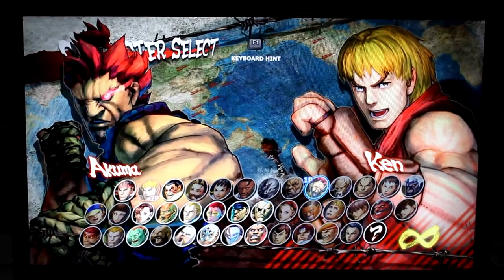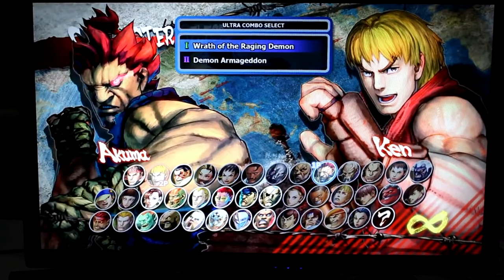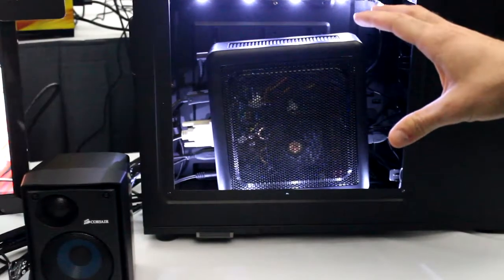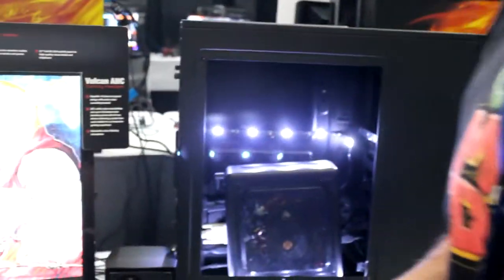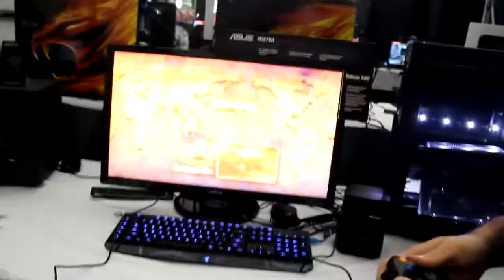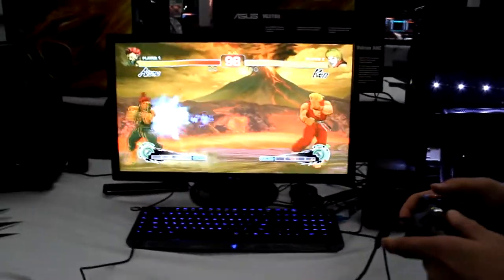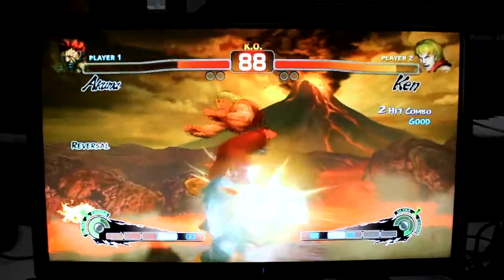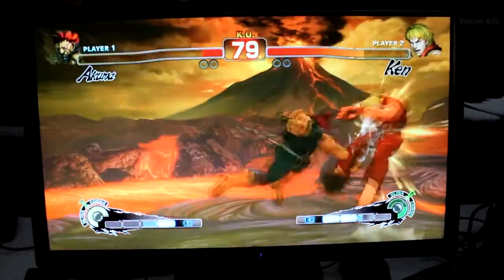Pax 2012 Day 1 Intel Ivy Bridge Processor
I talk with Intel Spokesman, Mark, about the new Intel Ivy bridge processor and how badass it is!